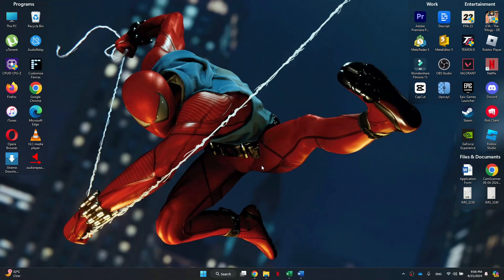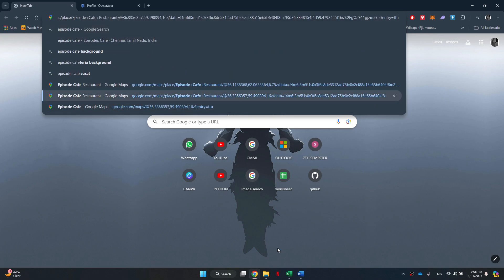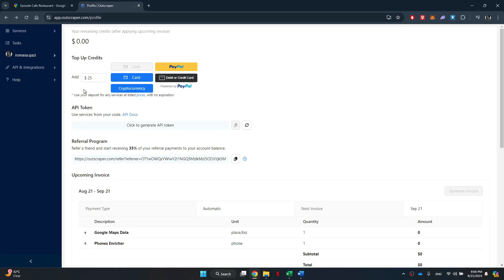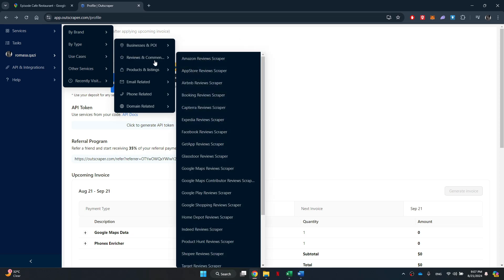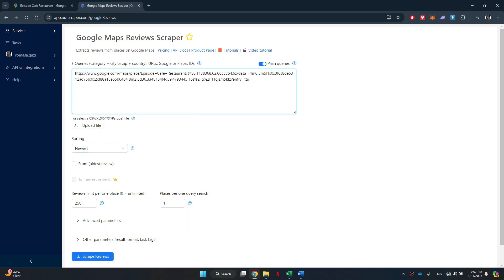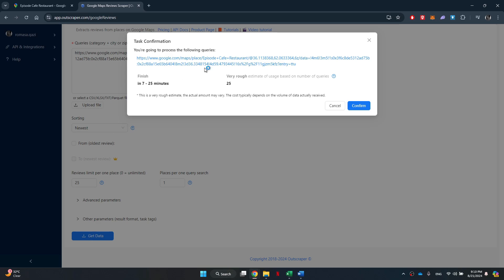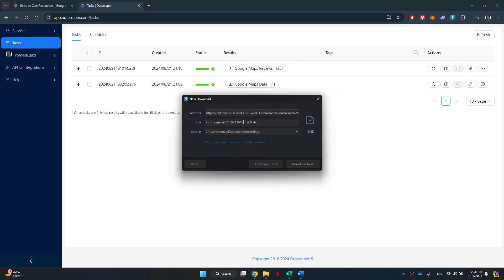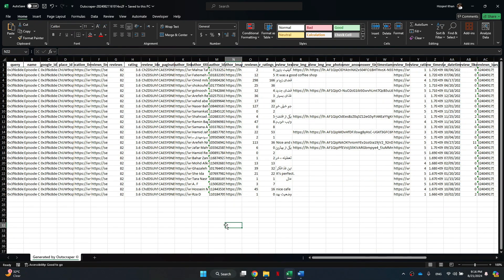How To Export Google Reviews To Excel & Unlock Valuable Data For Your Business!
Learn how to export your Google reviews to Excel and gain valuable insights for your business. This step-by-step guide will help you efficiently transfer reviews into an Excel sheet, making it easier to analyze feedback, track customer sentiment, and improve your business strategy. Unlock the full potential of your Google reviews today!